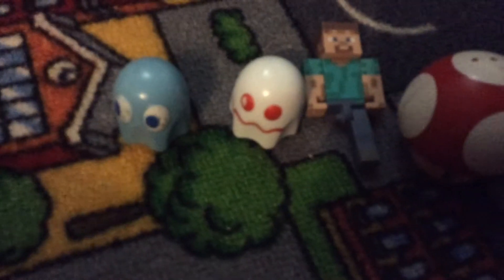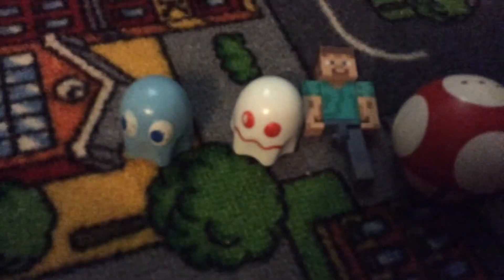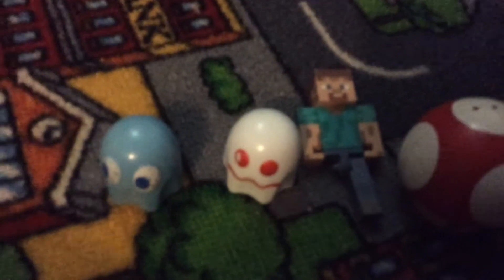Iron Man Try's To Save Steve Stop Animation By Riley And Tyler